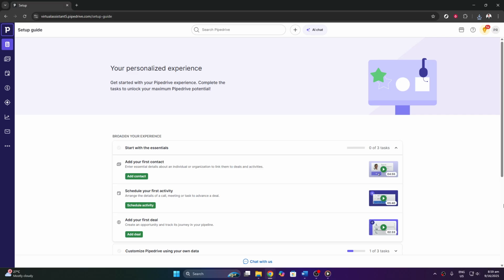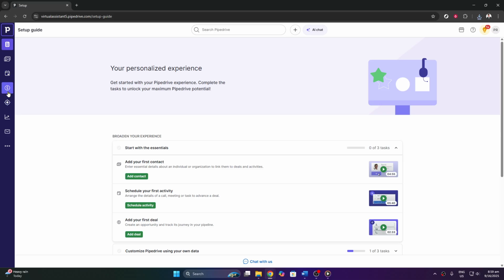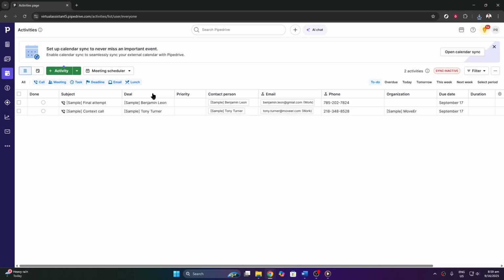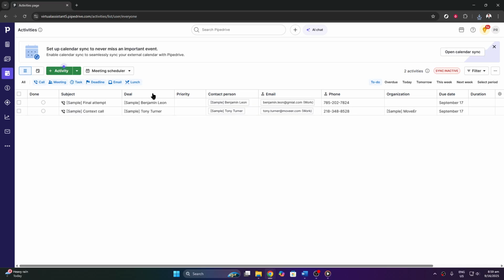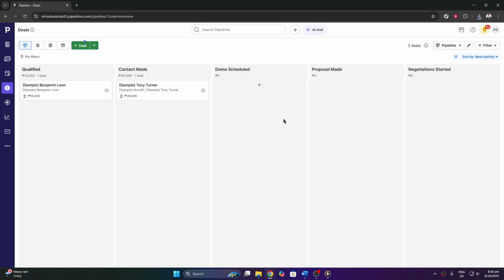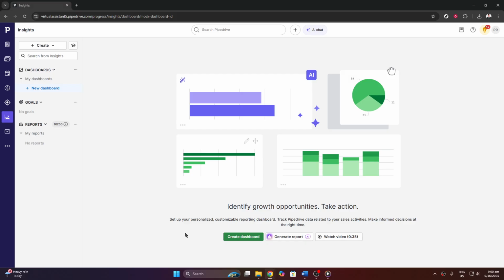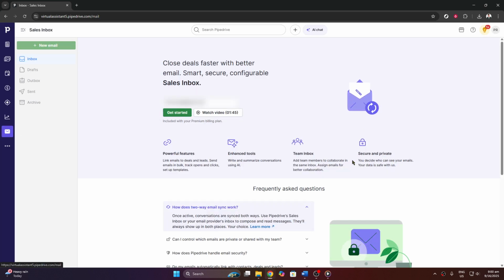How to Use Pipedrive On A Daily Basis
New to Pipedrive? 👨‍💻 In this tutorial, I’ll show you exactly how to use Pipedrive on a daily basis to stay organized, manage leads, and close deals faster. Whether you’re a beginner or just looking to improve your workflow, this guide will help you make the most out of Pipedrive every single day.

✅ In this video, you’ll learn:

How to track daily tasks and activities in Pipedrive

Managing deals and updating pipelines

Keeping your contacts and leads organized

Using reminders, notes, and follow-ups effectively

Best daily habits to boost sales productivity in Pipedrive

By the end, you’ll know how to build a simple daily routine in Pipedrive that keeps your sales process running smoothly.